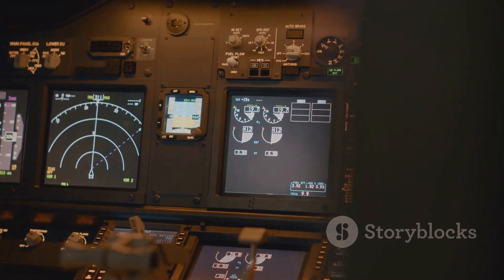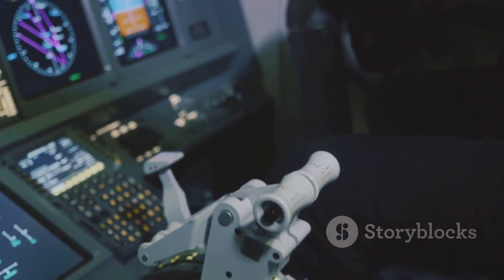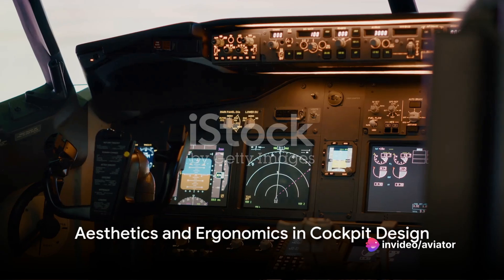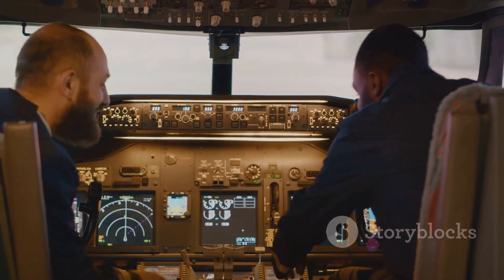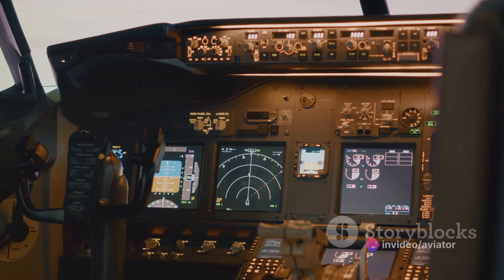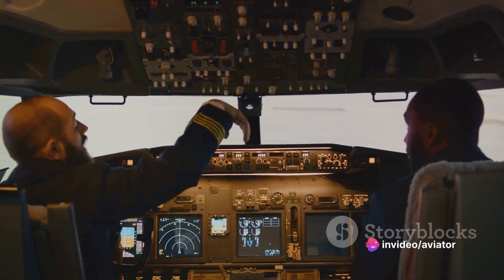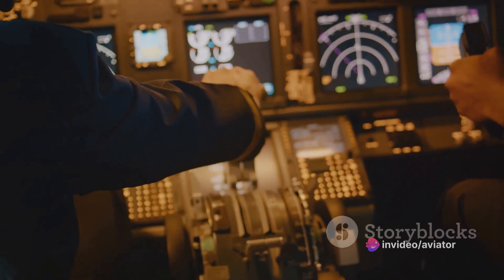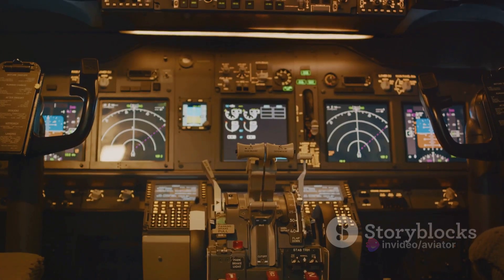The Importance of | Ergonomics | in | Aircraft Cockpit Design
In this video, we delve into the crucial aspect of ergonomics in aircraft cockpit design, emphasizing comfort, efficiency, and safety. Discover how thoughtful design can enhance pilot performance and overall flight experience. Learn why ergonomics is paramount in ensuring optimal functionality and reducing fatigue during long flights. Don't miss out on understanding the key principles that shape the modern cockpit layout.

OUTLINE:

00:00:00 The Importance of Ergonomics in Aircraft Cockpit Design
00:02:22 Aesthetics and Ergonomics in Cockpit Design
00:03:18 Anatomy of a Cockpit
00:05:26 Comfort in the Cockpit
00:07:17 Control Wheel Design
00:08:36 Man/Machine Interface
00:09:52 Physical Ergonomics
00:11:07 Wrapping Up

Management Studies 📖📚 🌎🌍

Knowledge Blogs